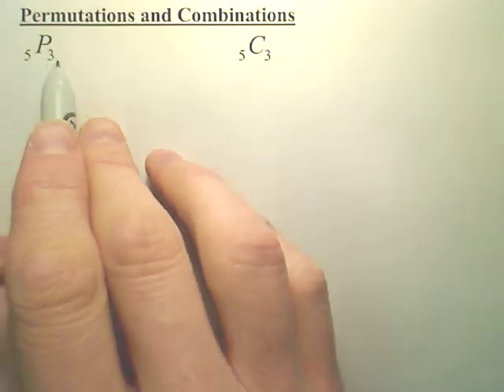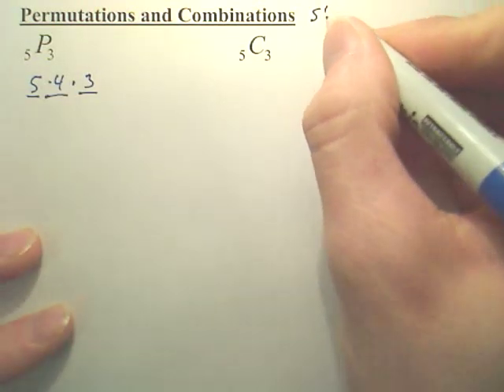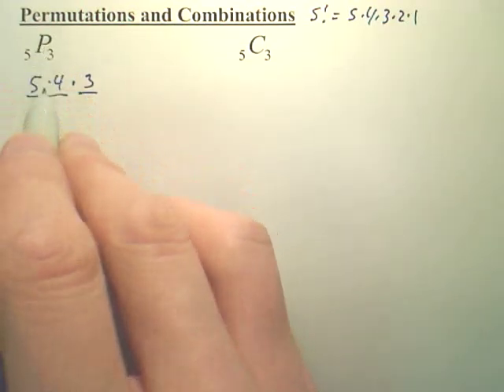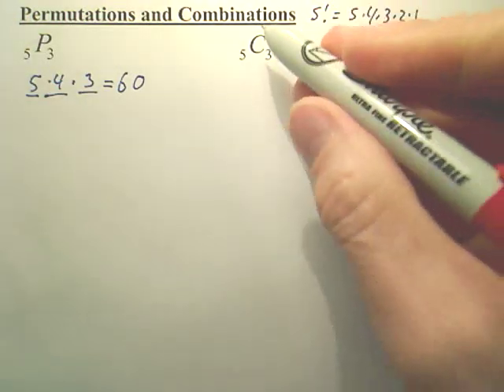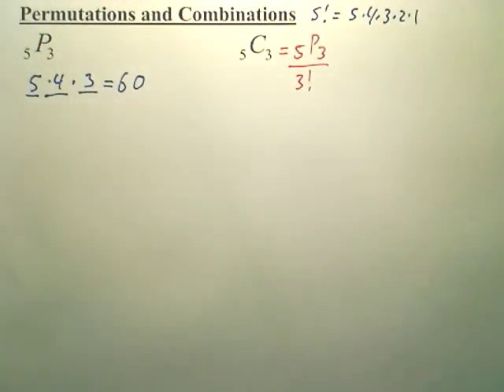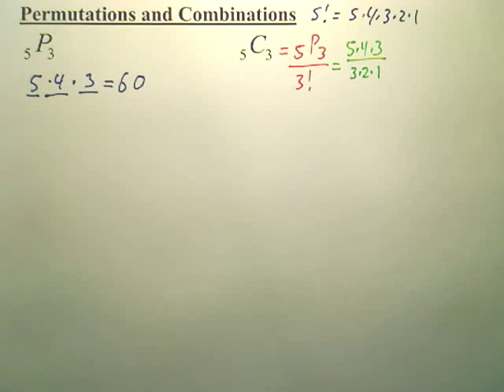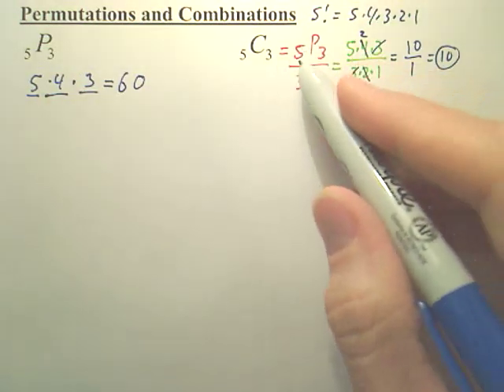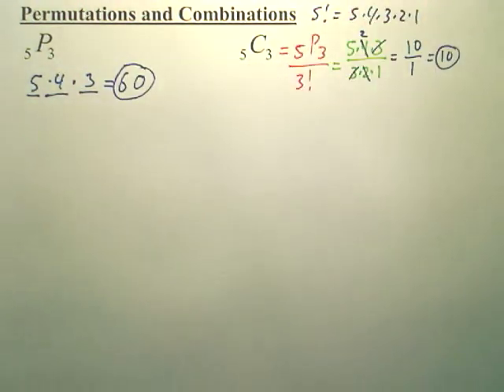Quick Ways of Doing Permutations and Combinations